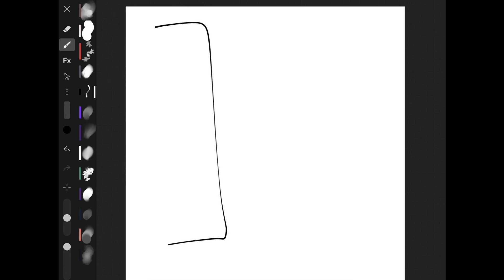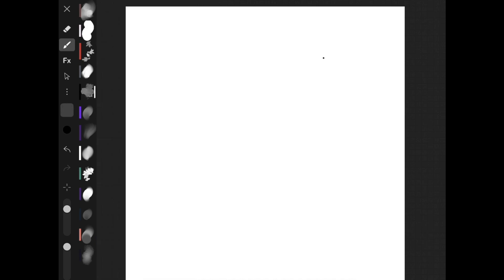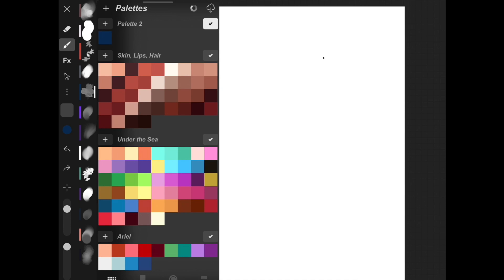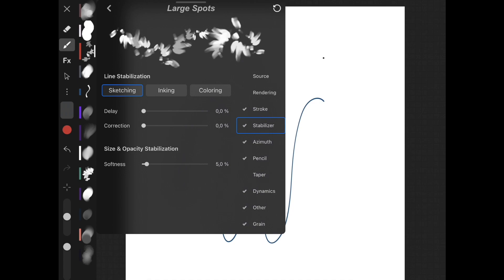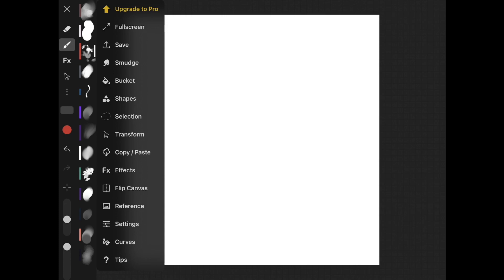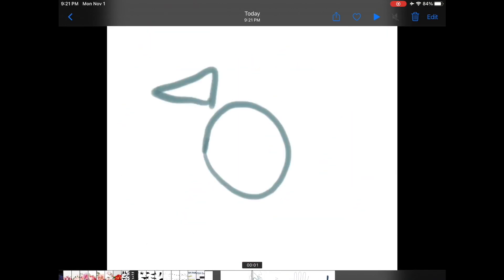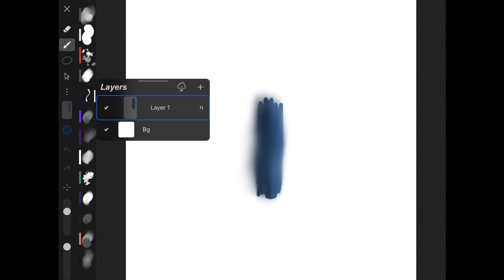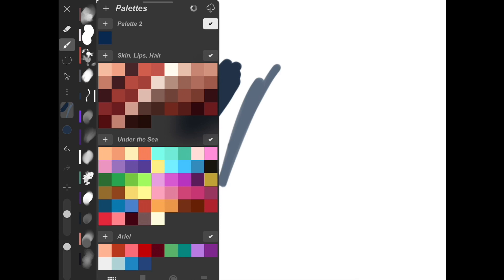( UPDATED VIDEO AVAILABLE. LINK IN DESC ) New Update? // Iartbook Walkthrough // Covering The Basics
Hello there! It's been a while since I uploaded this video and I recently uploaded a brand-new walkthrough with updates for 2023!

I've noticed a development of artists beginning to play around with iartbook, however, there are hardly any tutorials or even videos on it. This video is a very simple walkthrough, just laying out some of the basics. I tried answering some prevalent questions, which will hopefully make learning the general setup of this app easier. 🌱 😊